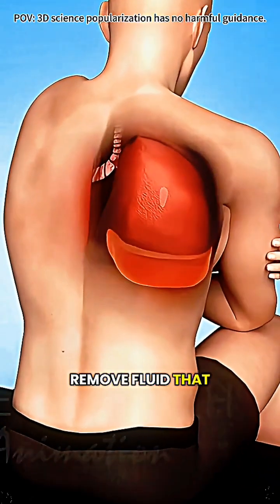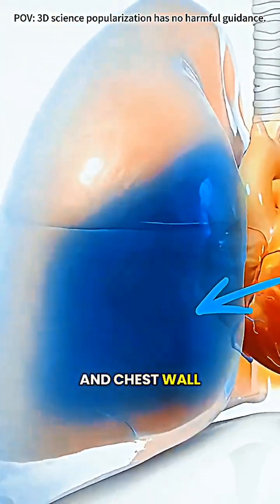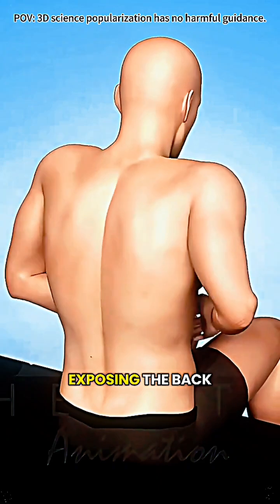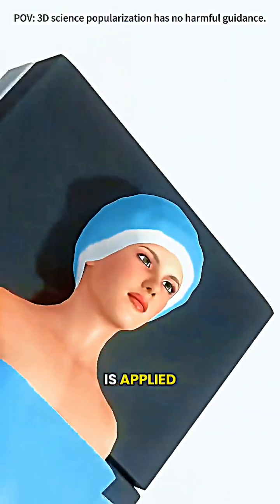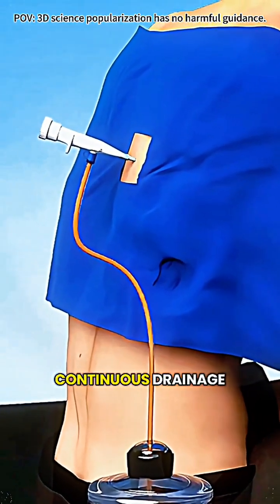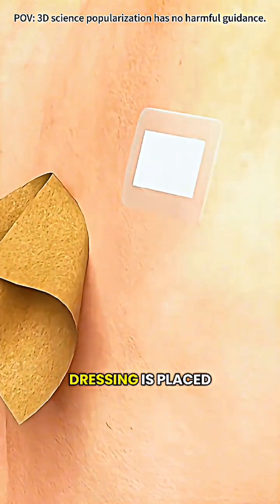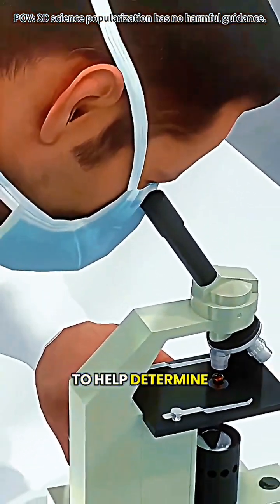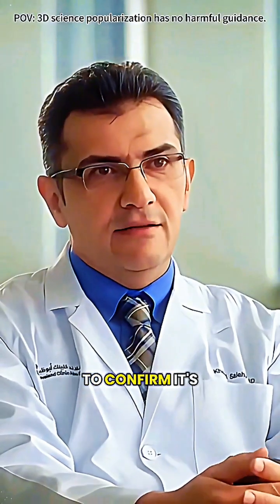3D Animation: Thoracentesis – Fluid Removal from Lungs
Watch this 3D medical animation of Thoracentesis, a medical procedure used to remove excess fluid from the lungs (pleural effusion).

This detailed animation shows how doctors safely insert a needle into the pleural space to drain fluid, helping patients breathe easier.

🎥 Ideal for medical students, healthcare professionals, and anyone who wants to understand thoracentesis visually.